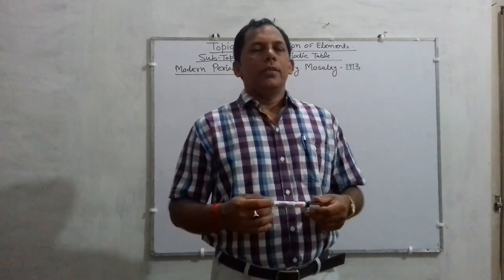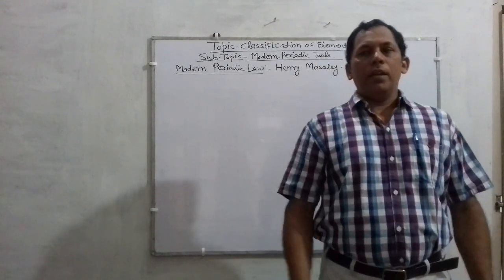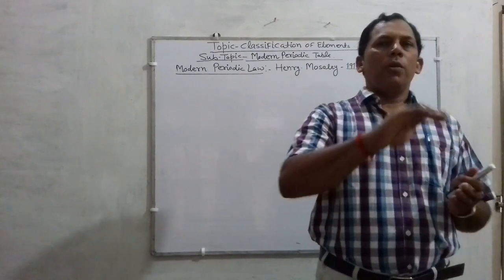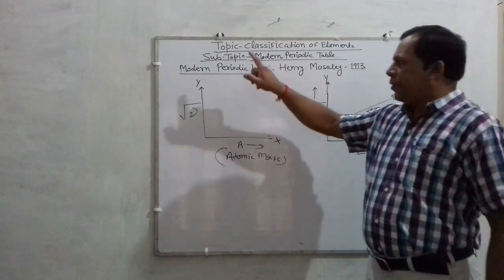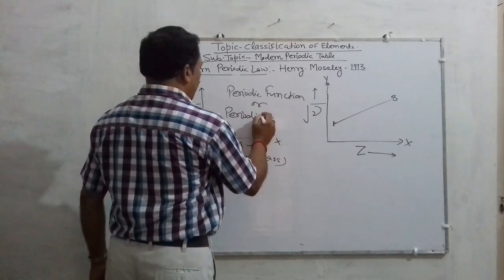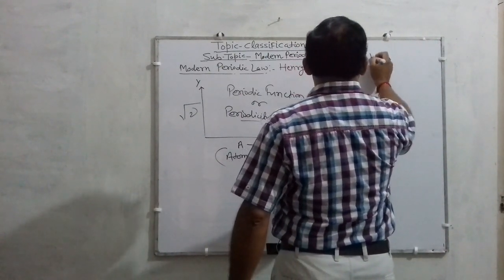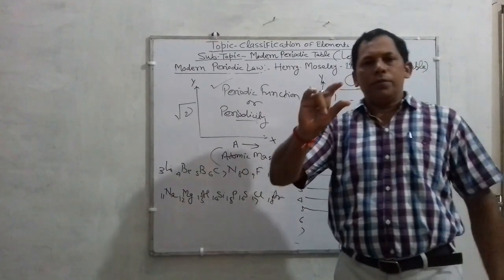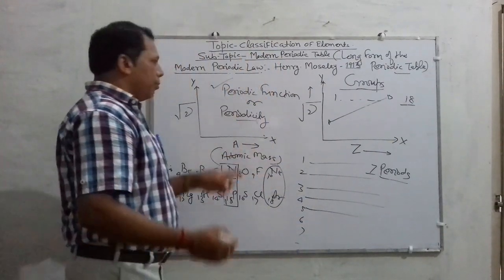Chemistry lecture for class XI th .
Classification of elements  ( Moseley 's Periodic Table ).